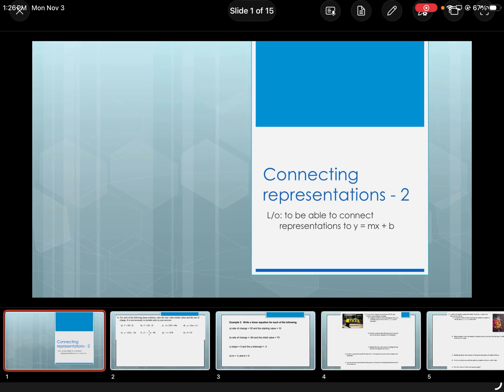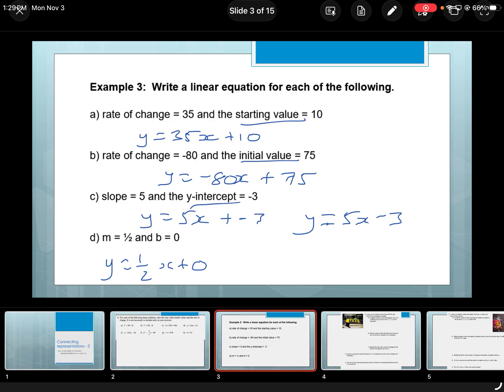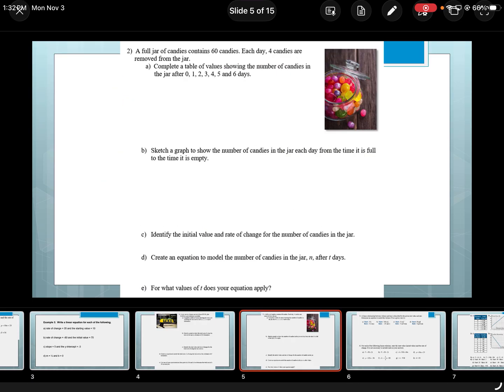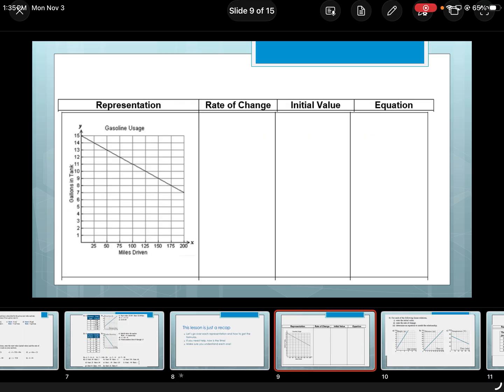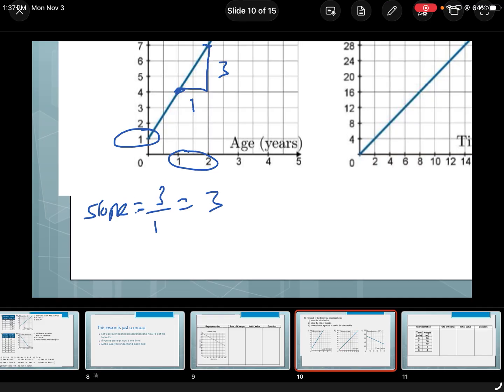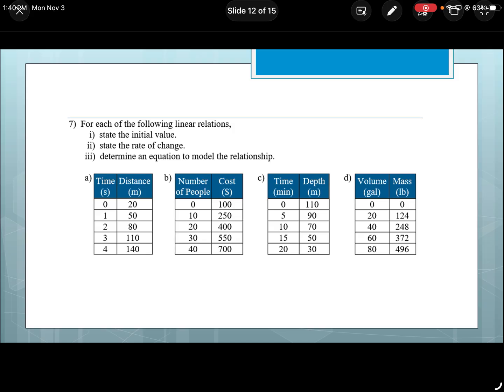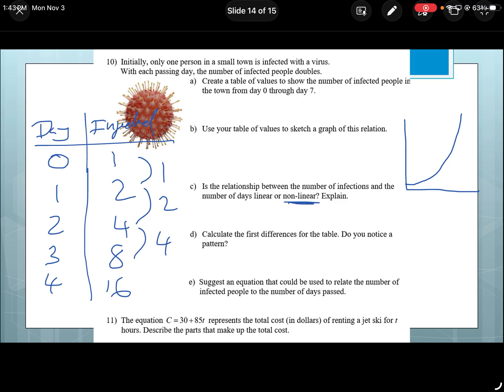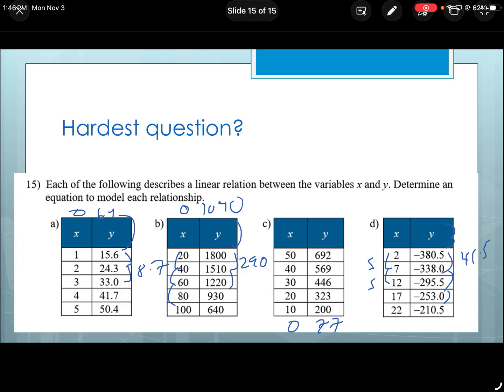Unit 4 Lesson 5: Connecting representations 2